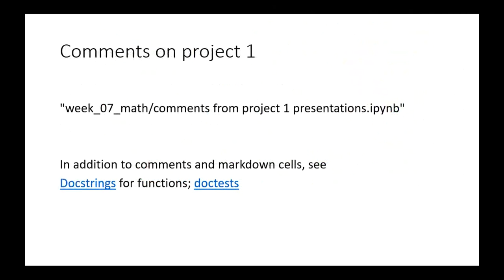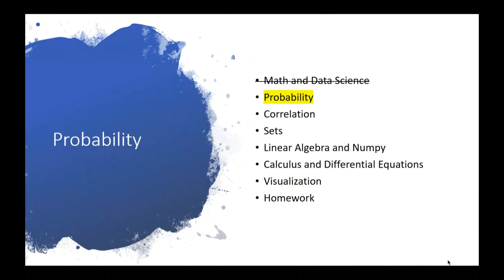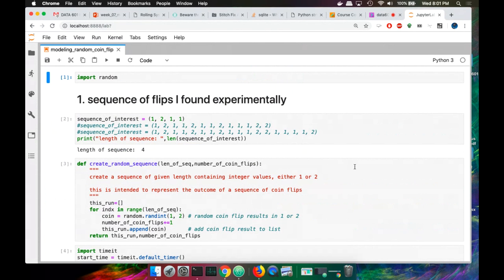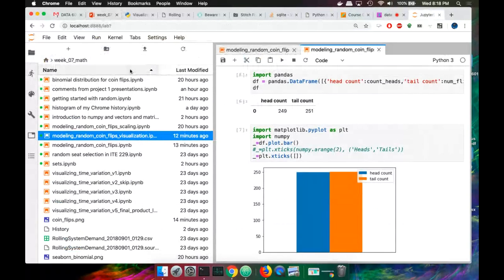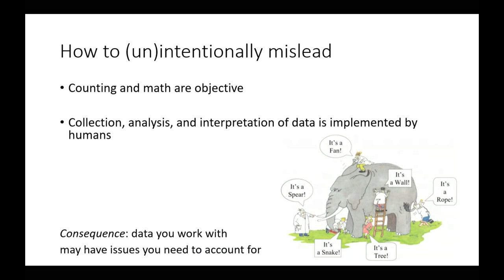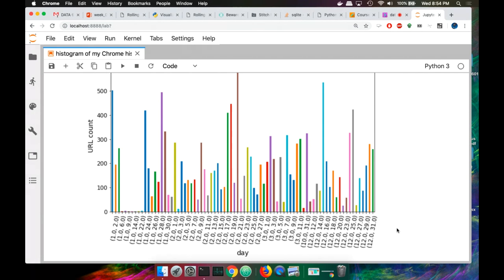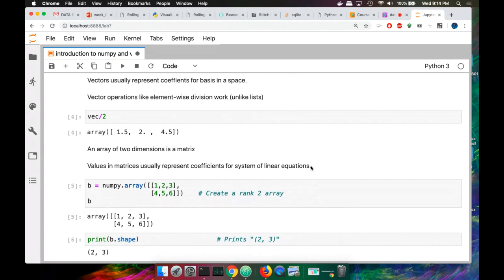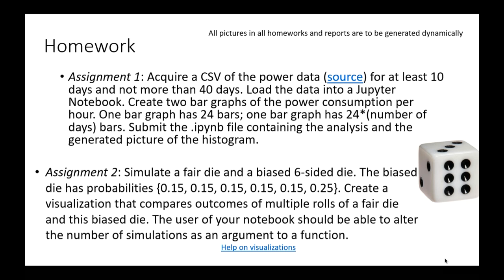Introduction to Data Science: math